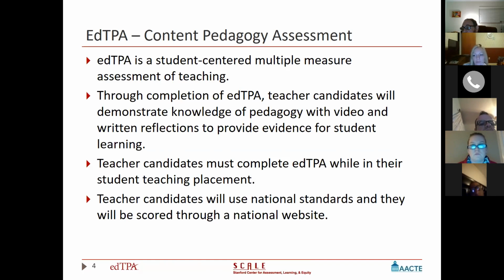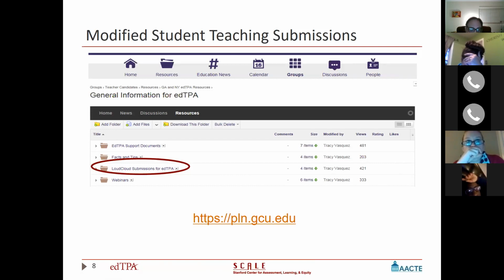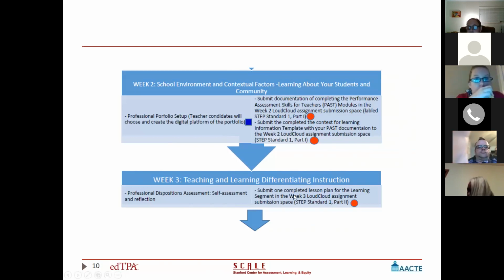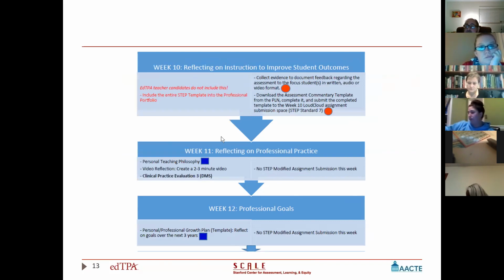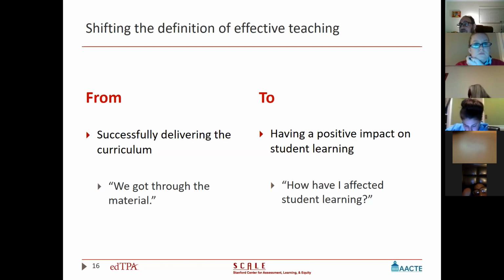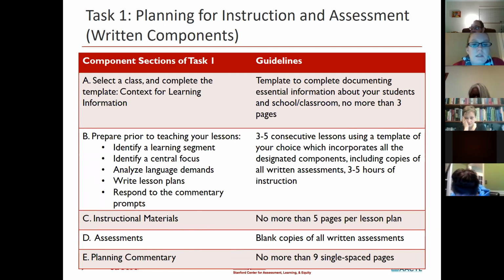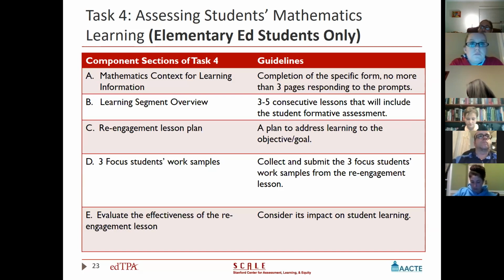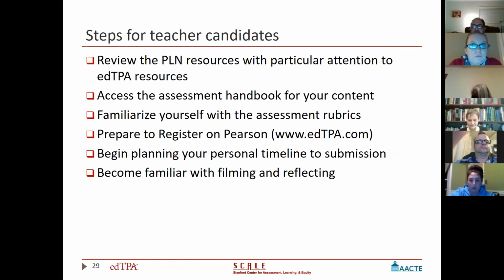Stage 4 PAST Video